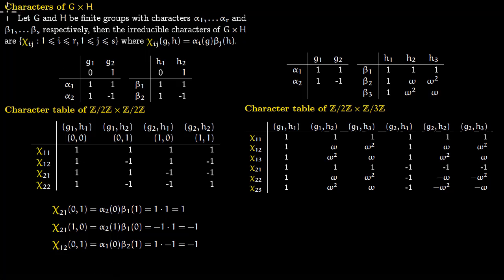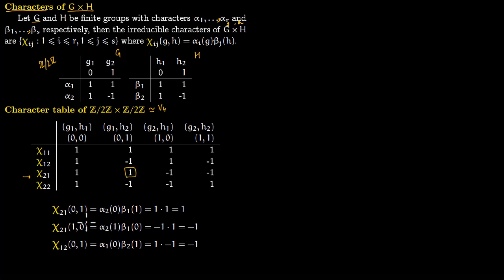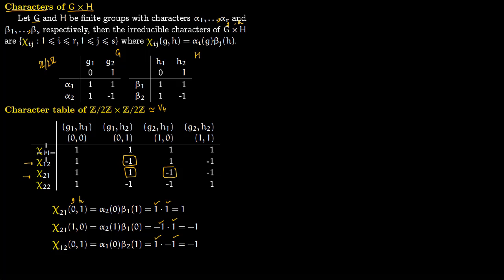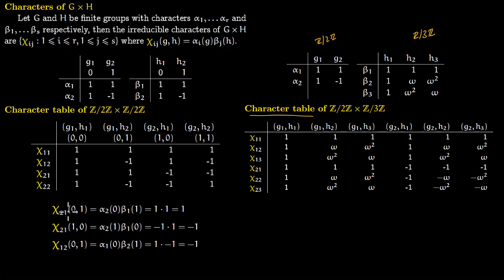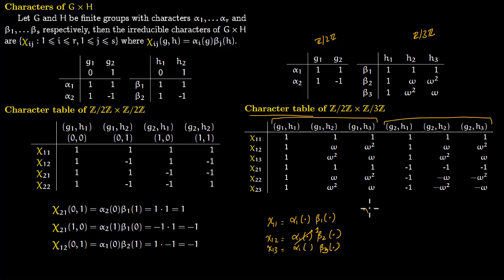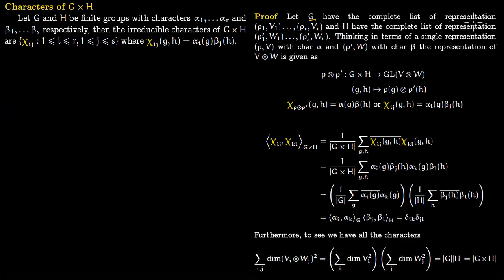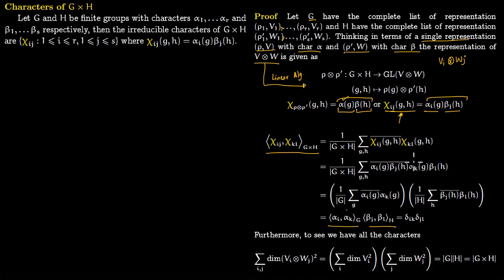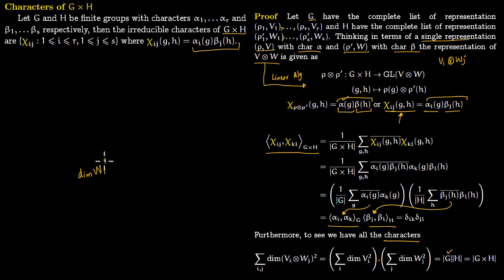Character Table of Product of Groups